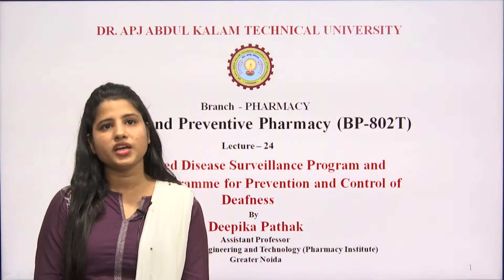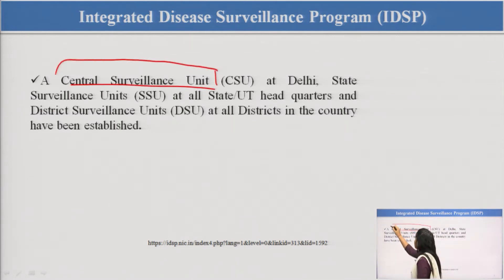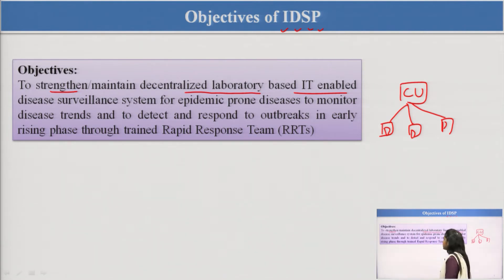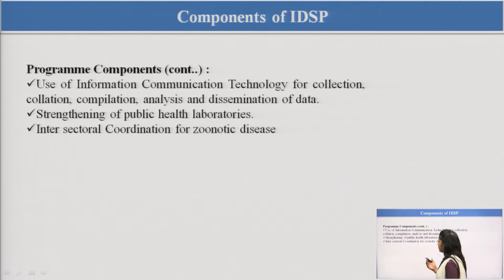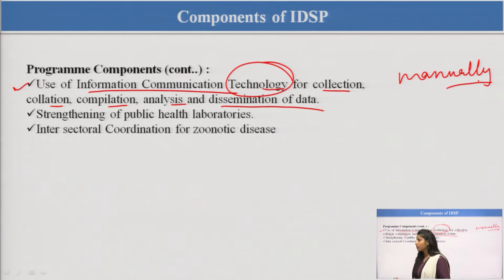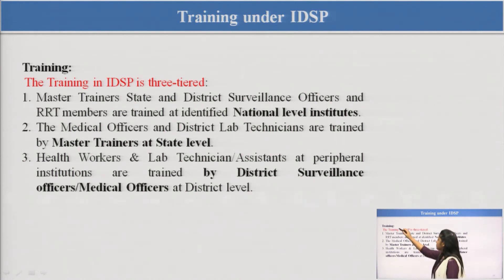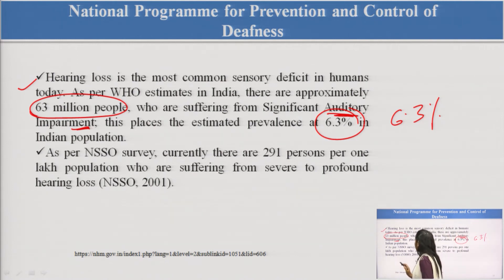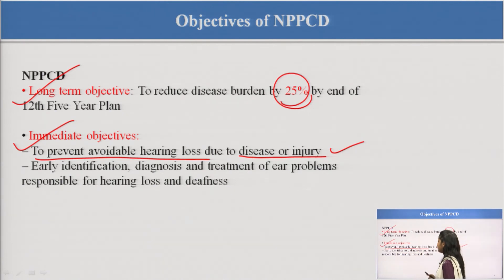Social and Preventive Pharmacy | AKTU Digital Education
Social and Preventive Pharmacy | Integrated Disease Surveillance Program and National Programme for Prevention and Control of Deafness |